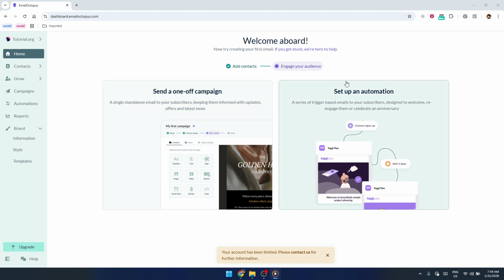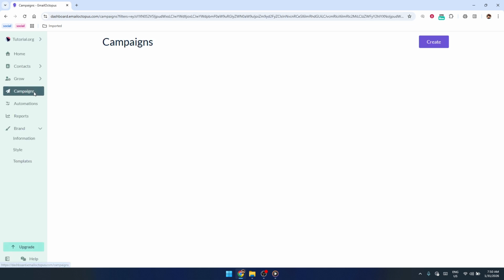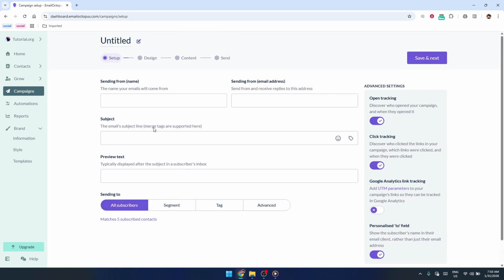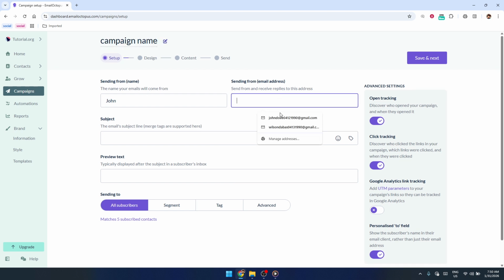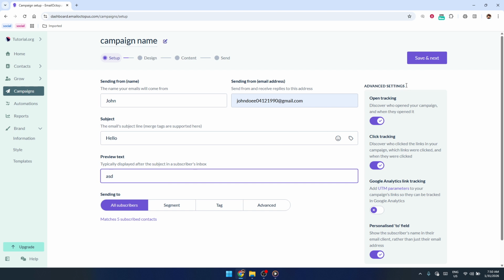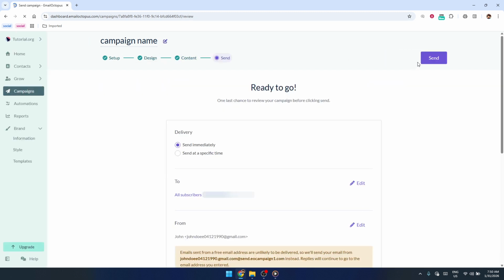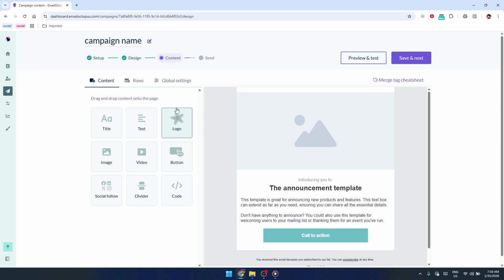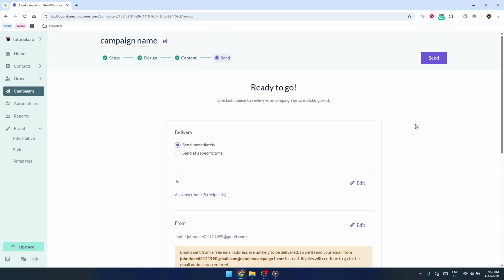How To Send Email With EmailOctopus [2026 Guide]